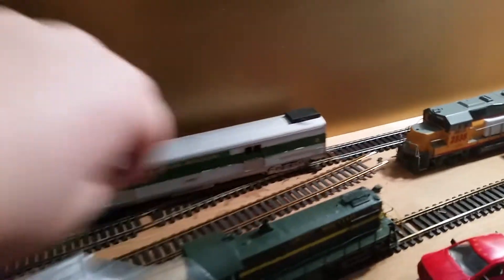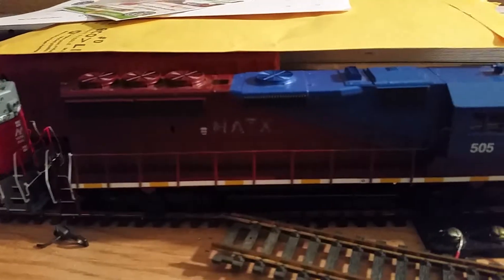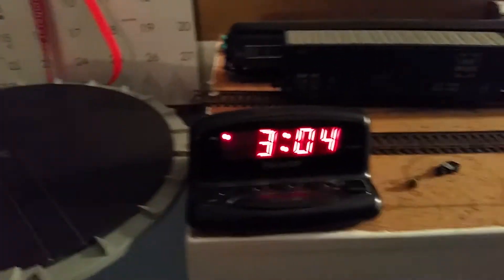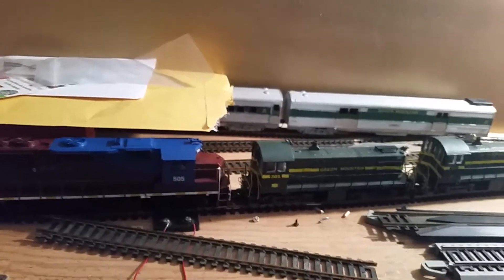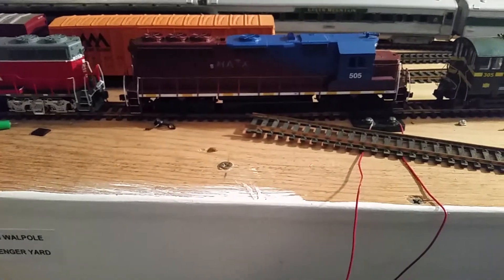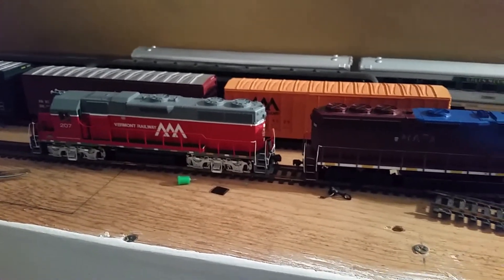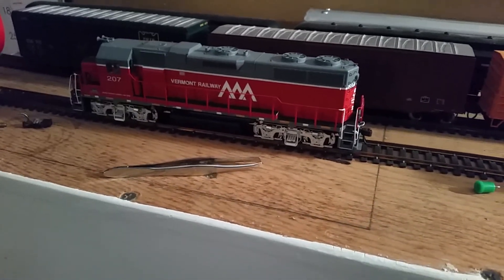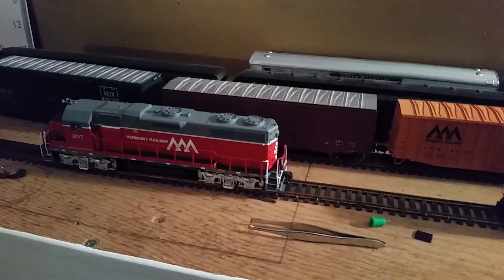Layout update end of Feb.2016